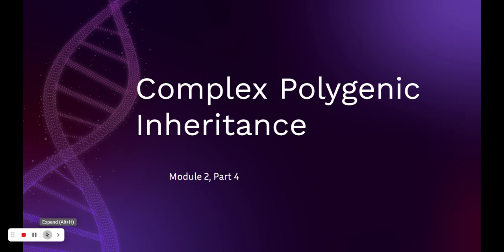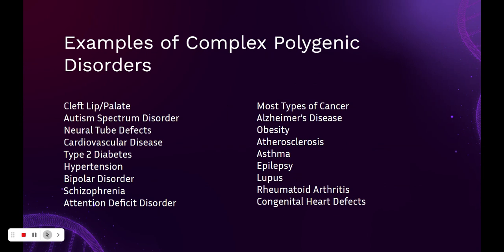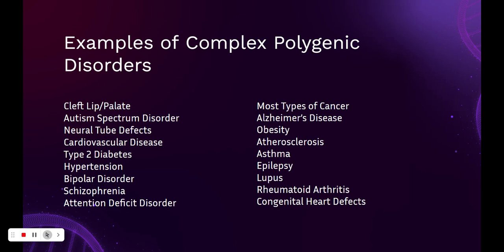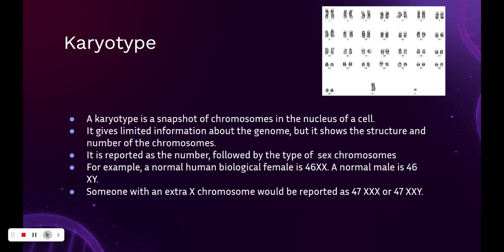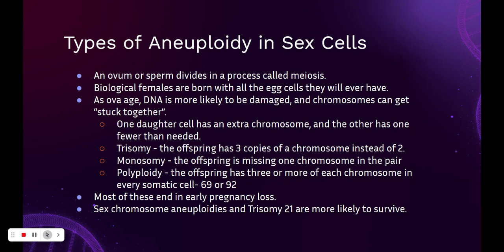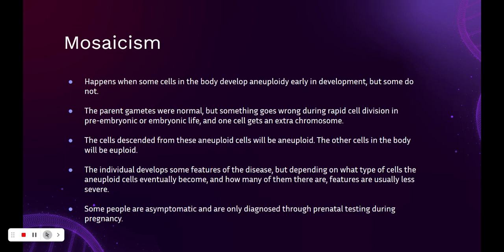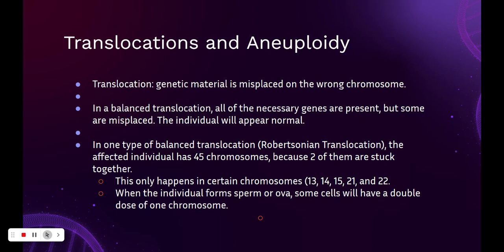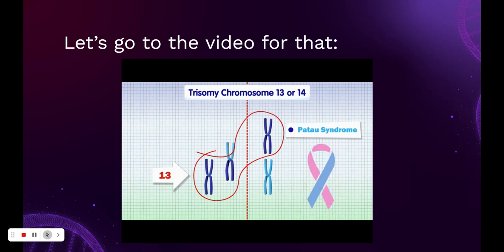Complex Polygenic Disorders and Ploidy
This is the last unit of content for Module 2.